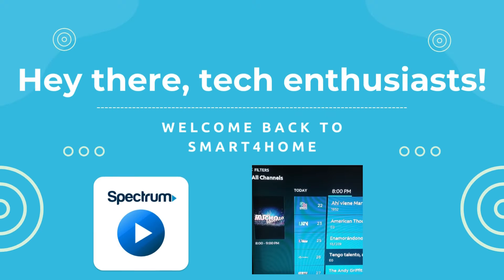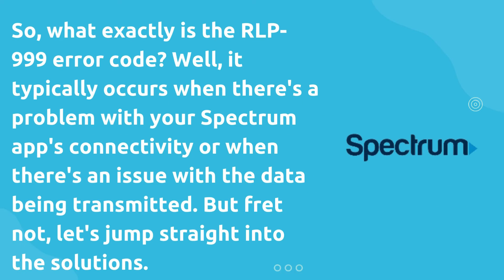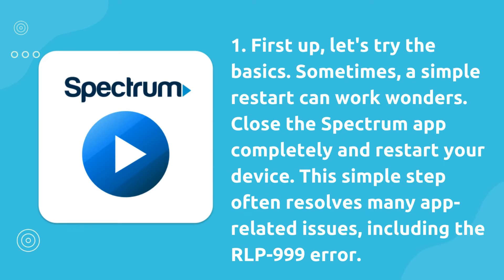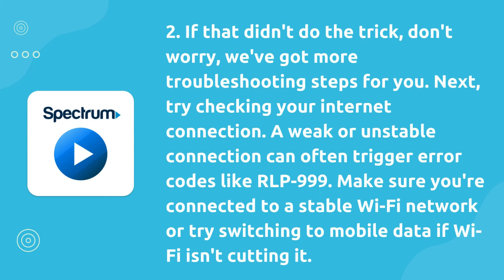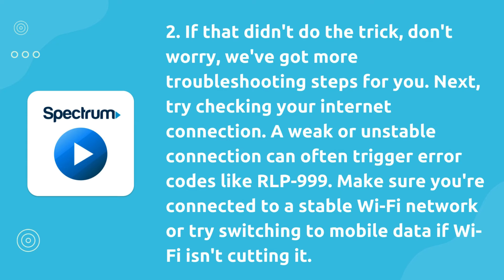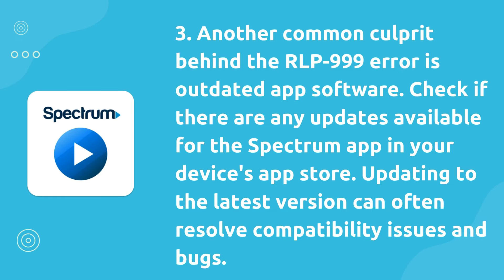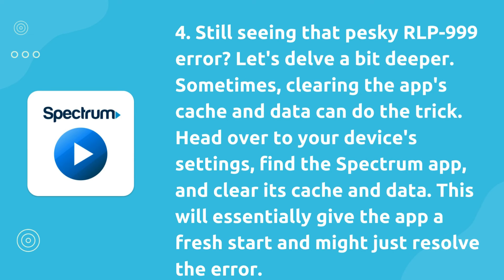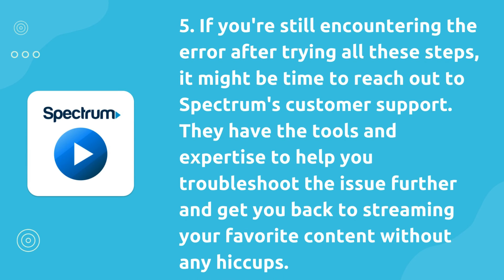How to fix spectrum app code Rlp-999? [ Why is Spectrum app not working on Roku? ]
How to fix spectrum app code Rlp-999?

Struggling with Spectrum App error code RLP-999? Don't worry, we've got you covered! In this video, we'll walk you through simple steps to fix this pesky issue and get back to enjoying your favorite shows seamlessly. Whether you're encountering the error on your smart TV, smartphone, or tablet, our troubleshooting guide will help you resolve it quickly. Say goodbye to interruptions and hello to uninterrupted streaming with our easy-to-follow solutions!